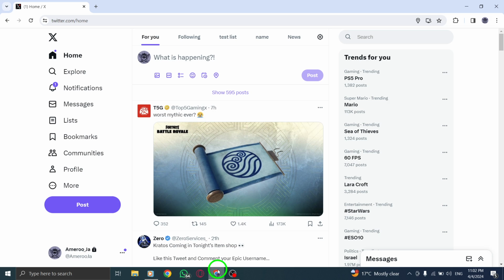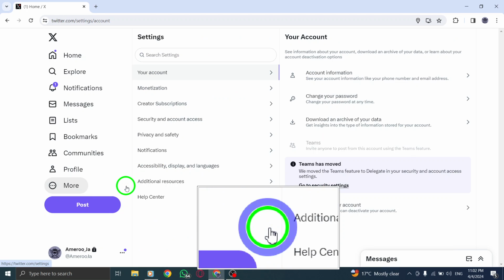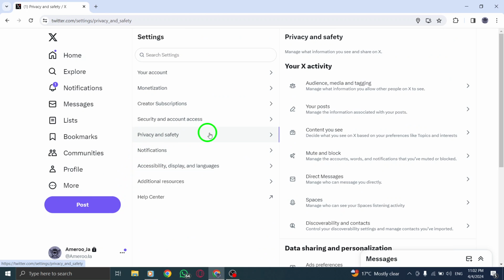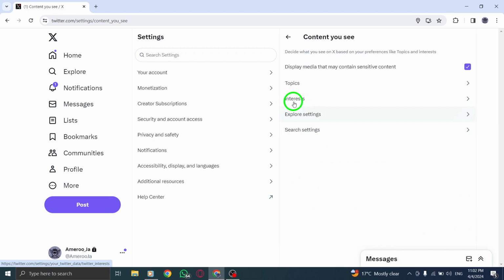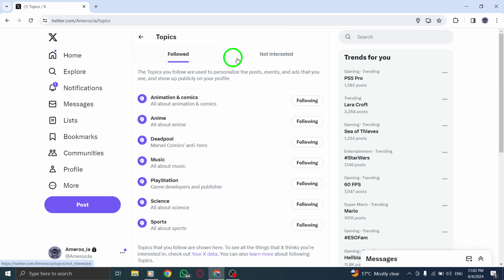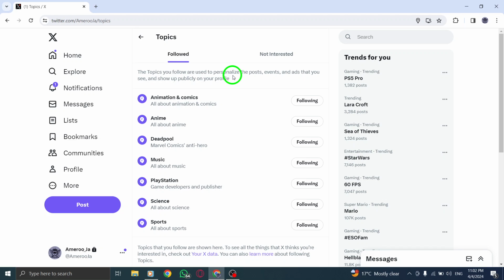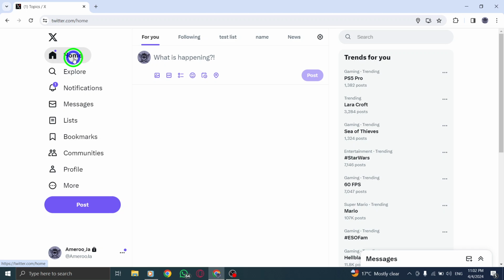How To View Topics Menu On X (Twitter) On PC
Discover how to easily navigate the Topics menu on Twitter using your PC with this comprehensive tutorial. Follow these steps to explore and manage the topics you follow on Twitter:

1. Go to the more icon and tap or click on Topics.
2. A popup with options will appear.
3. Tap or click on Topics.
4. If you are following any Topics, they will appear here.

Learn how to efficiently utilize the Topics menu on Twitter to customize your feed and stay up-to-date with the latest trends. Watch this tutorial for a seamless walkthrough of accessing the Topics menu on Twitter.